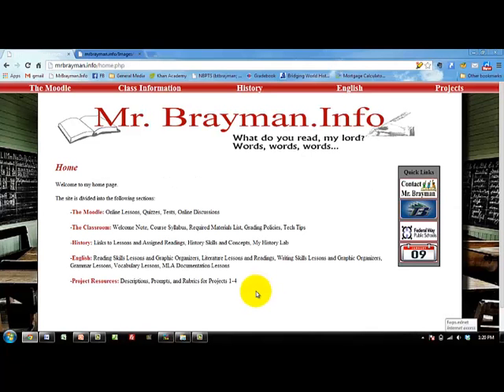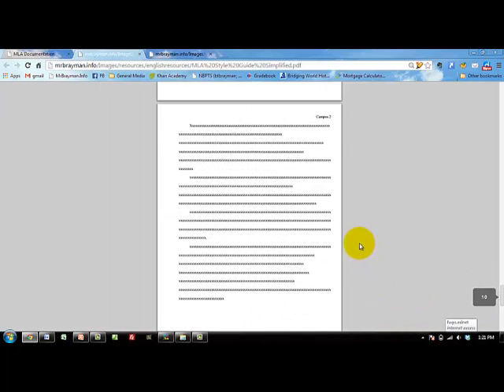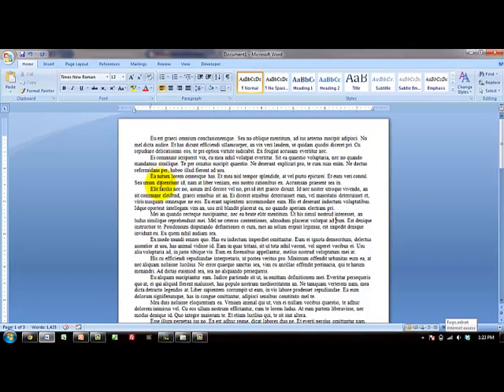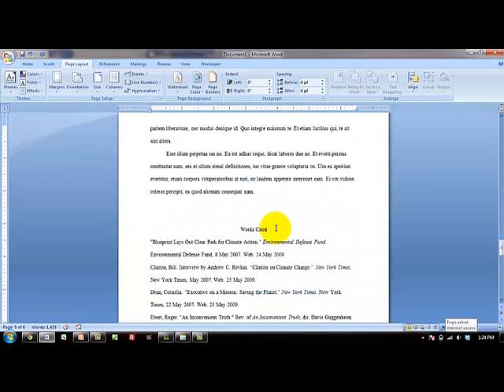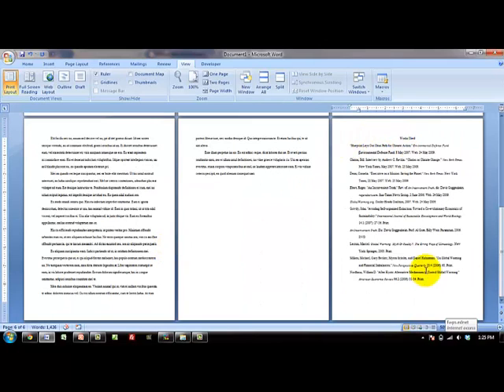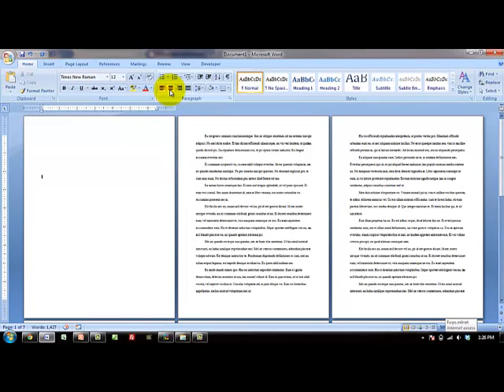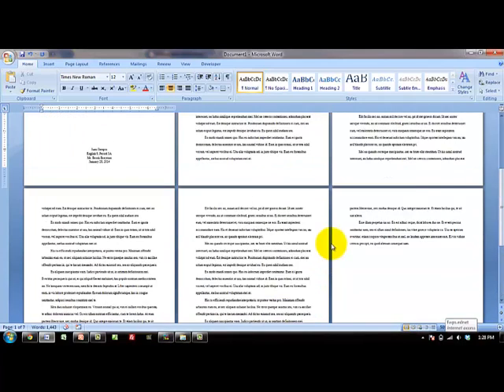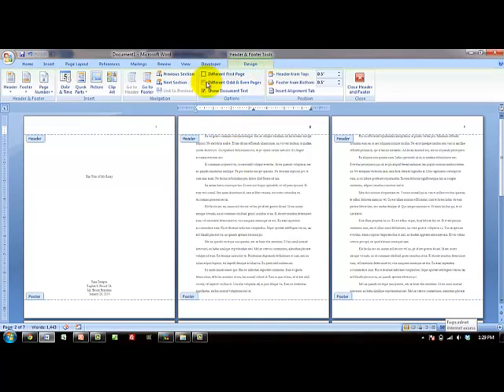How to do MLA Formatting in Microsoft Word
This lesson gives students step-by-step instructions on how to use MS Word to format an essay in MLA 7 style.  I have all of my high school students do proper MLA formatting for any take-home essay.